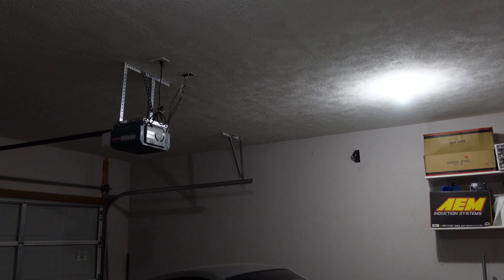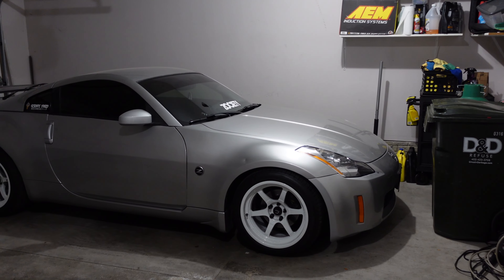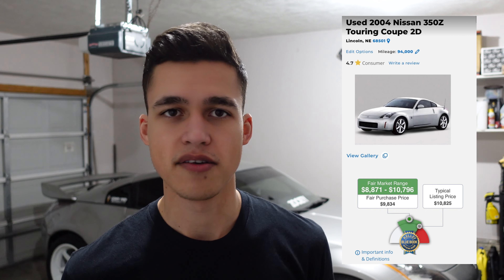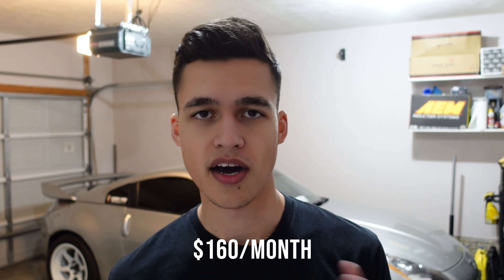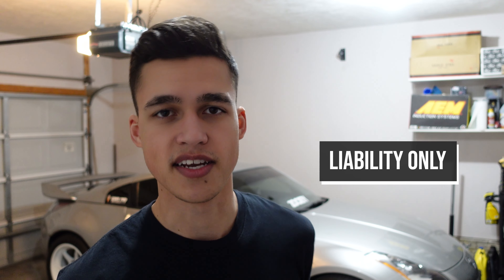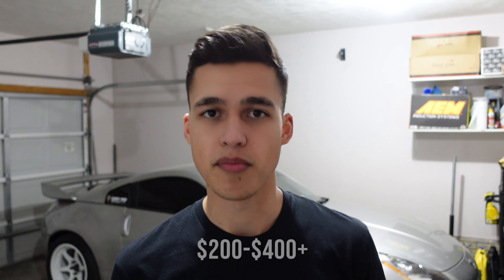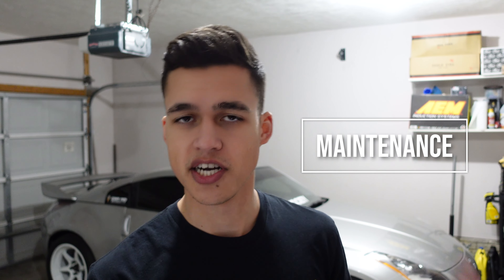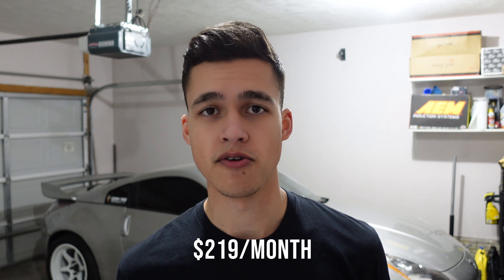What It Costs to Own a Nissan 350z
Whats up everyone! This week I go over the average cost of owning a Nissan 350z.

Make sure to subscribe to my channel and follow me while I build my 2004 Nissan 350z, 2015 Jeep Wrangler Altitude, vlog, go to car shows, and explore the world of car photography and videography.

Like my Facebook page @Dom_z33_